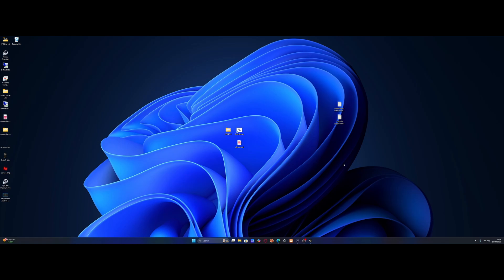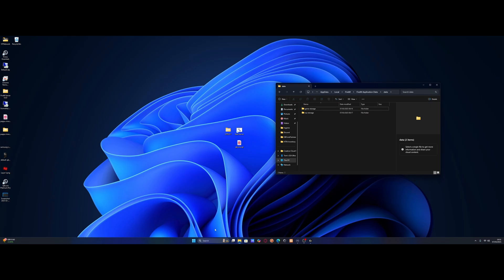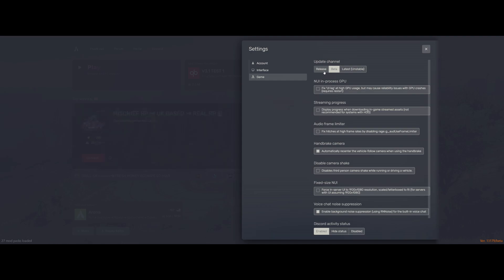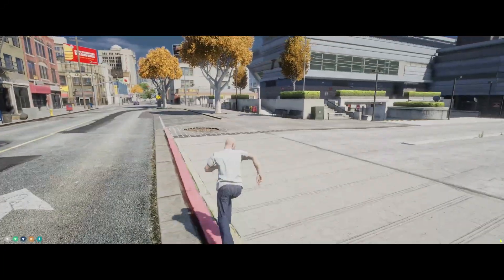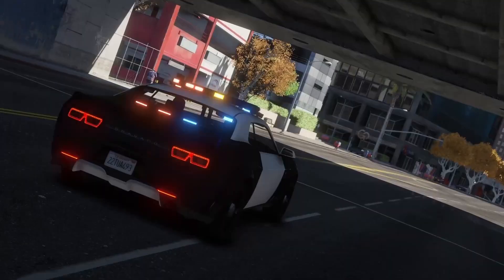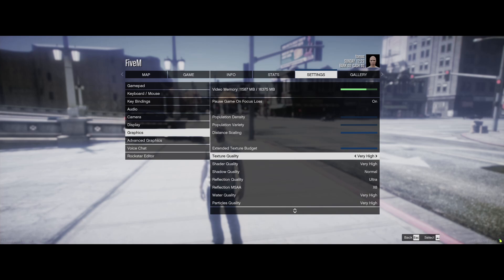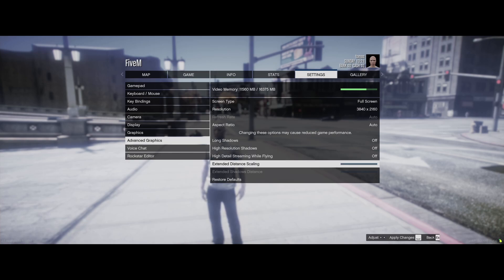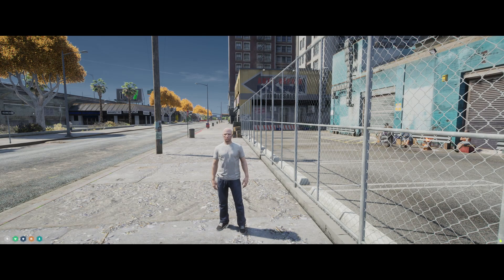How to get more FPS in FiveM! + Stop texture loss | 2025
Use HTNetwork Gamfelx and we will provide you with a Windows VPS and a FiveM Server all in the same price!

Downloads-